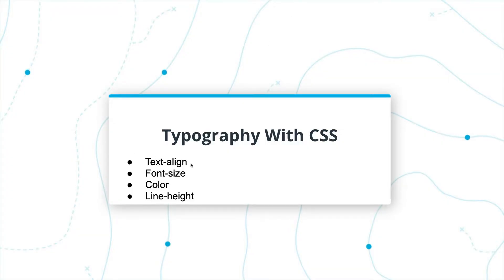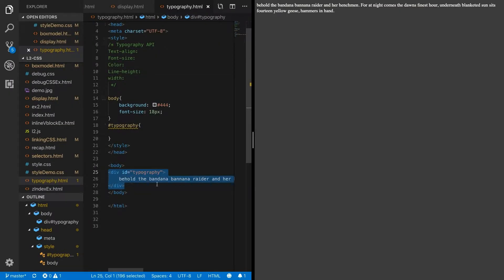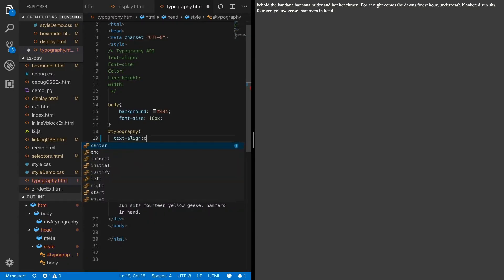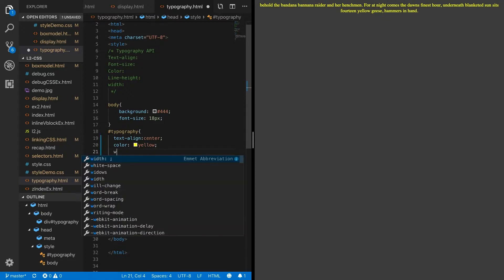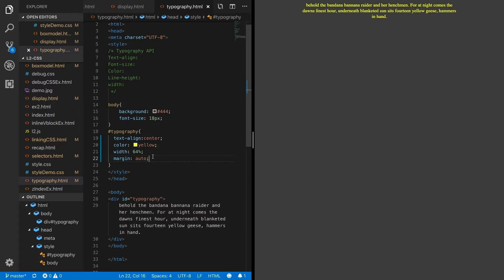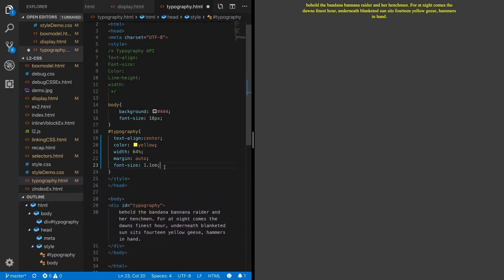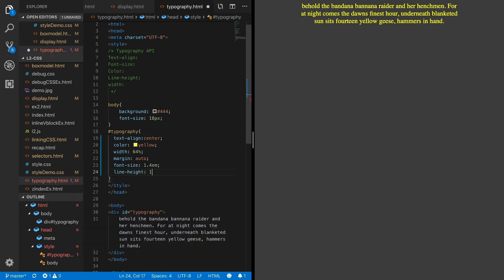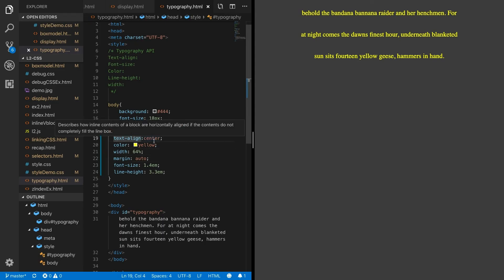Typography With CSS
CSS provides many ways to style your text on a webpage. Learn about all the typography tools that you can use in CSS.